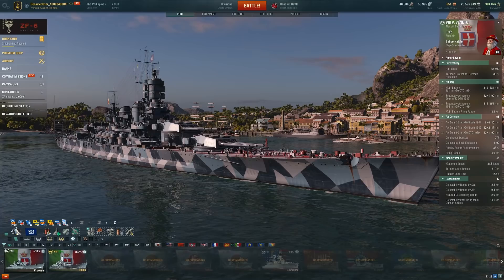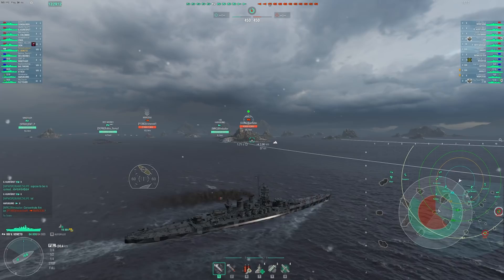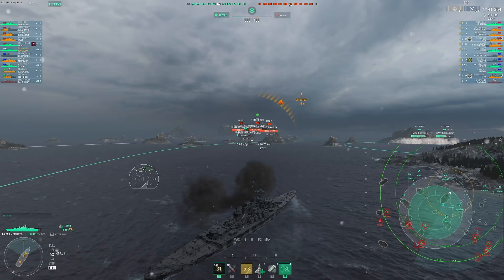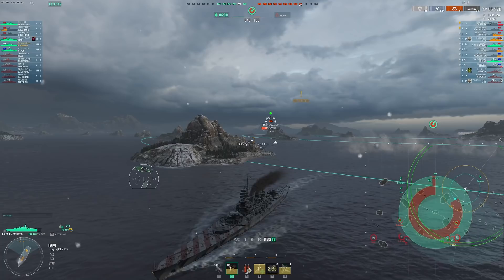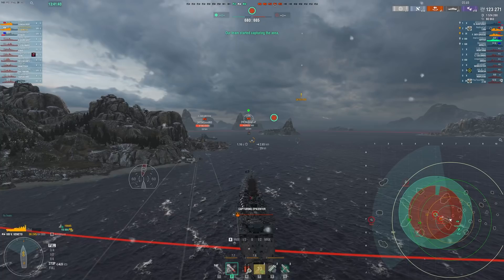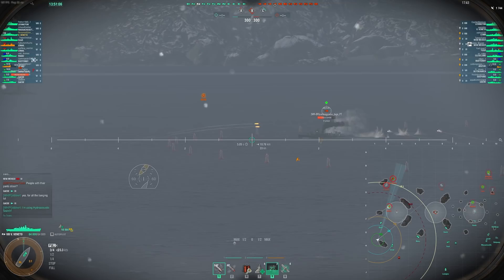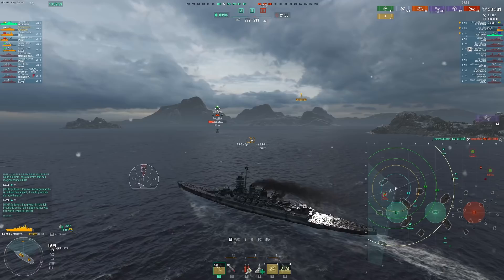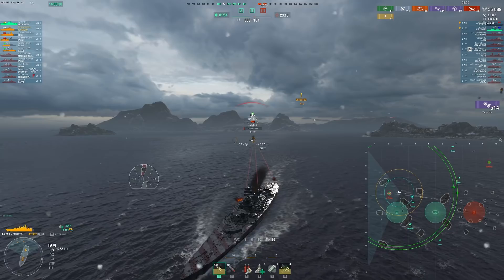V. Veneto First Impressions [215k dmg]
I said this in the video, but this is a FIRST IMPRESSIONS, not a review. I'm trying to look for the strengths of the ship to figure out how to play it. Veneto seems like a decent ship. The dispersion makes it a bit reliant on RNG but the SAP shells consistency may make up for that.